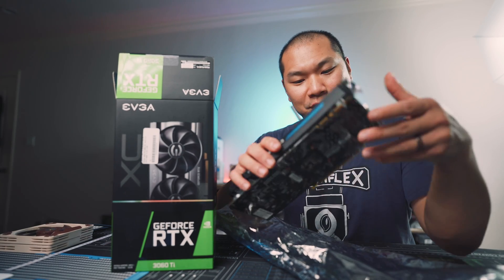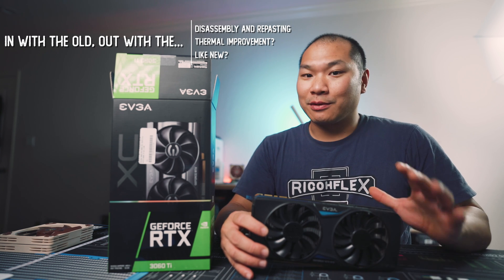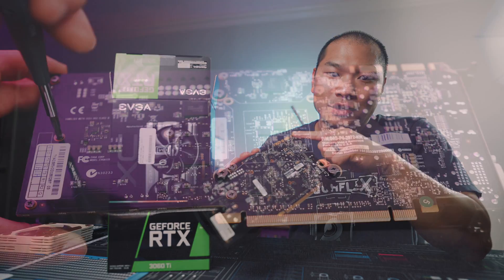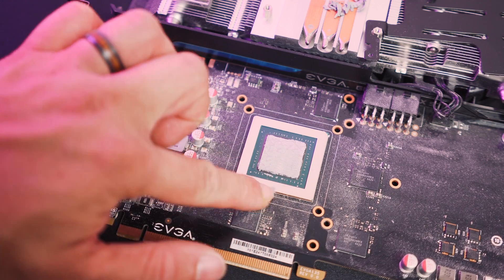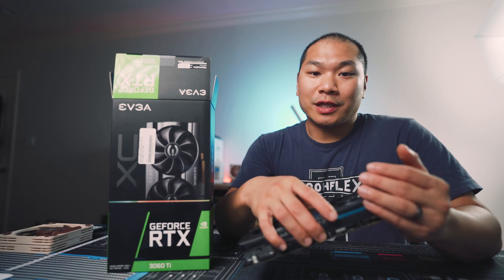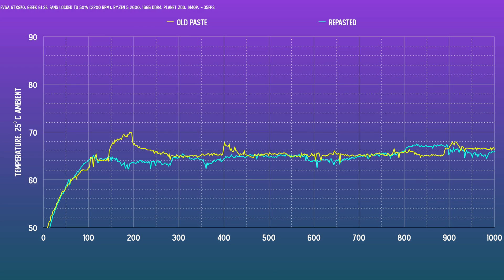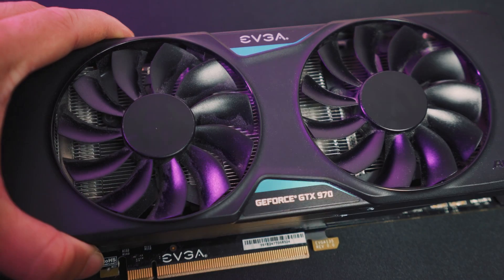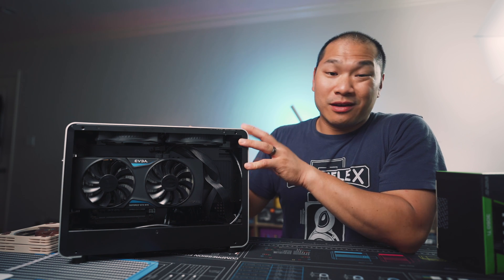Cleaning Up an Older Graphics Card... Worth it?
The GTX 970 is still going on strong, but what are some things you can do to keep it going and going? Let's explore some ideas and the thermal impact of a refresh.

Card tested (yes, you can still buy one!)
Arctic MX-4